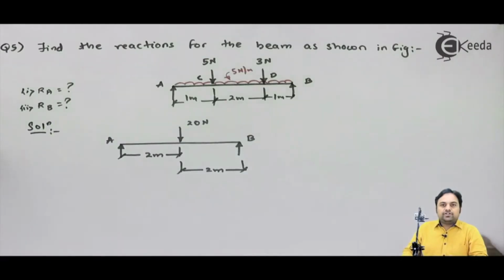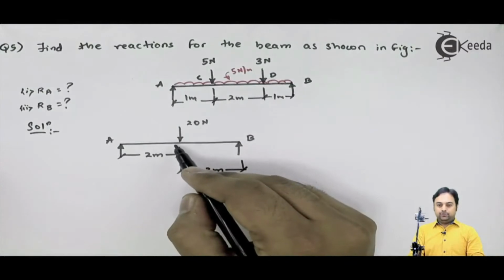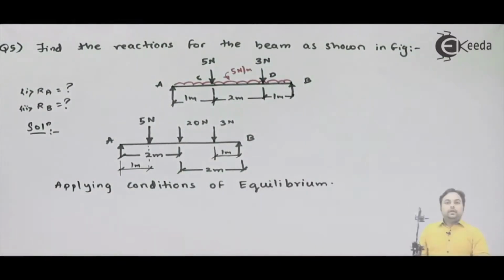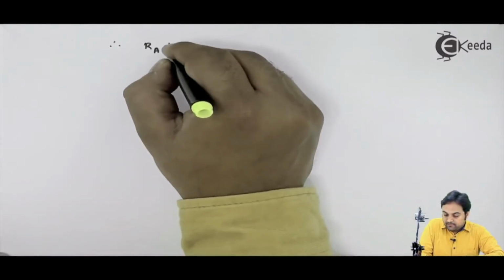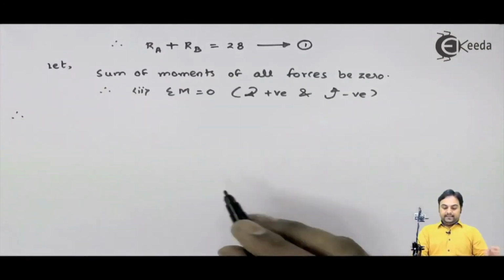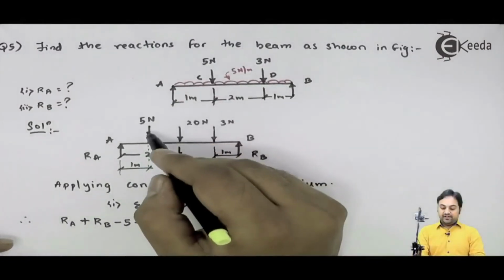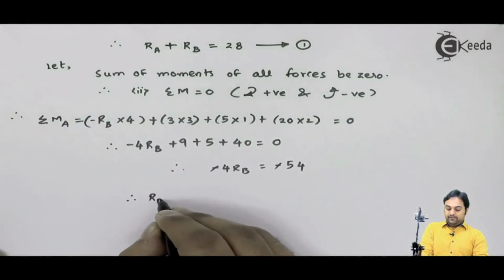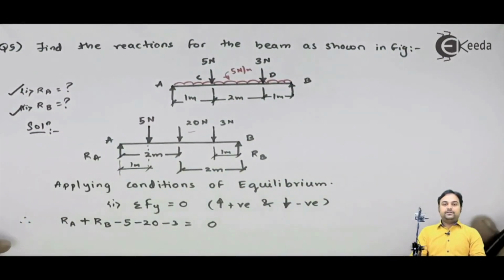Beam Reactions Example 5 - Engineering mechanics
Welcome to our latest video where we explore engineering mechanics with Equilibrium Example 1, focusing on forces in space. Equilibrium is crucial in engineering as it ensures that structures remain stable under various loads. In this video, we'll delve into Equilibrium Example 1, a specific scenario involving forces in space, and demonstrate effective methods to analyze equilibrium.

Beginning with an overview of forces in space and their significance in engineering applications, we'll introduce Equilibrium Example 1, highlighting its unique spatial arrangement and force components. Throughout the video, we'll guide you through the process of analyzing equilibrium using vector analysis and equilibrium principles.

With clear diagrams and practical demonstrations, we'll illustrate how to establish equilibrium equations, solve for unknown forces, and ensure that all forces and moments balance out in the system. Additionally, we'll address common challenges encountered when dealing with forces in space and provide practical strategies for overcoming them.

Whether you're a student studying engineering mechanics or a practicing engineer seeking to refine your analytical skills, this video offers invaluable insights into analyzing equilibrium in structures. Join us as we unravel Equilibrium Example 1 and explore the fascinating world of forces in space!